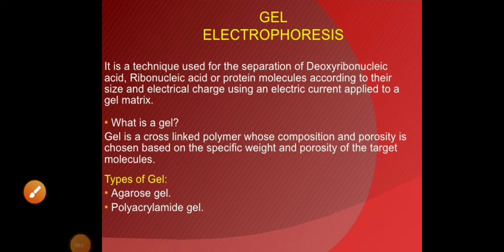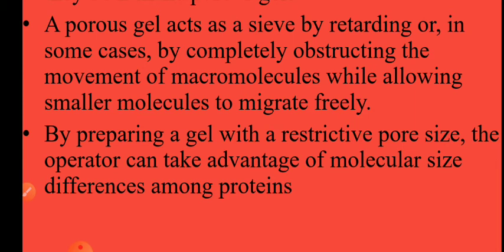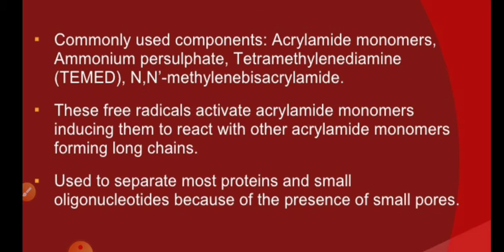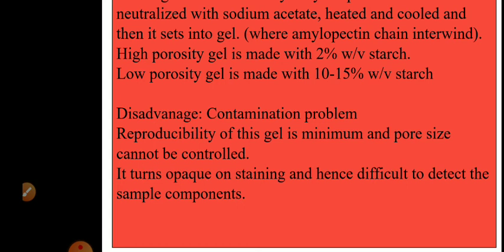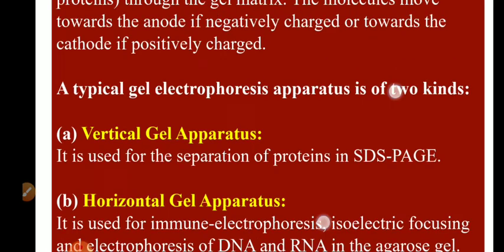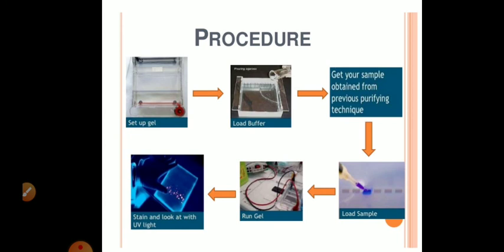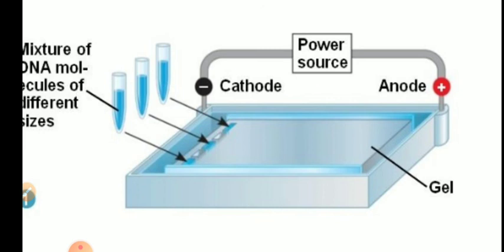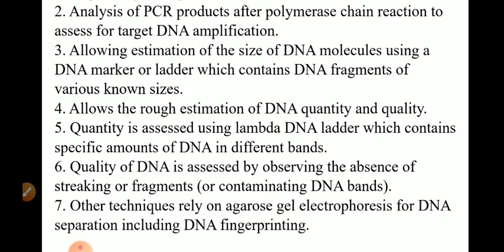Electrophoresis (part 2)